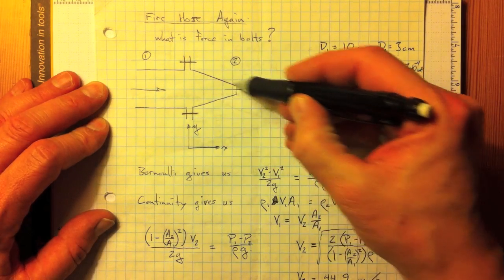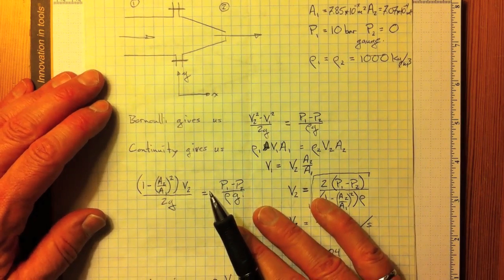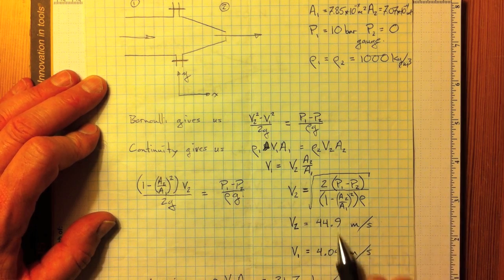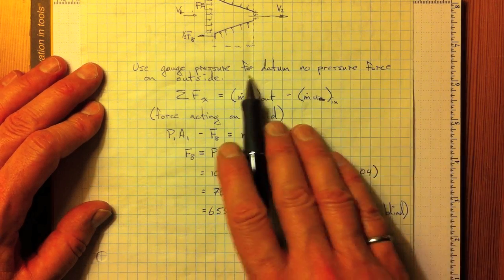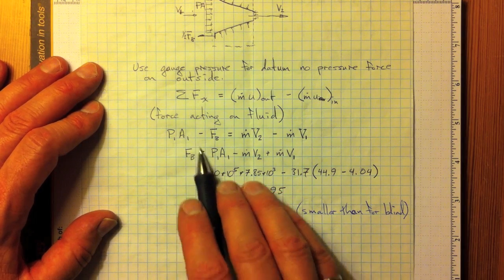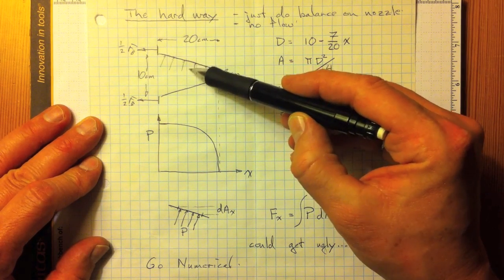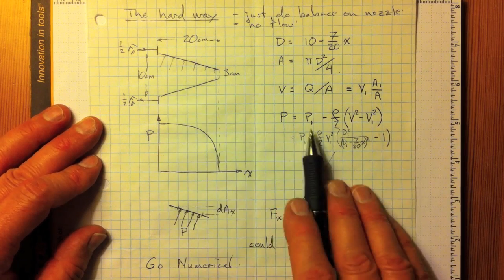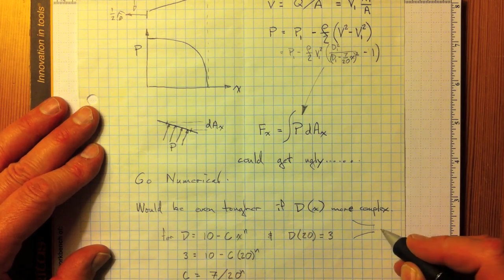Nozzle Bolting Force